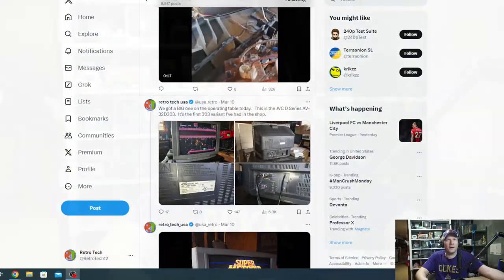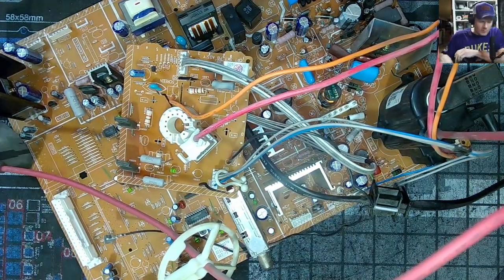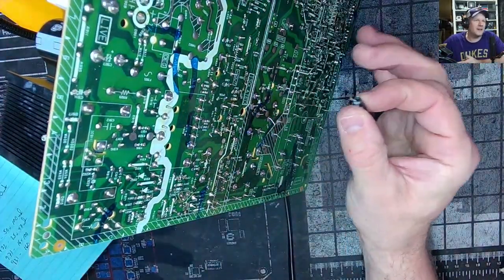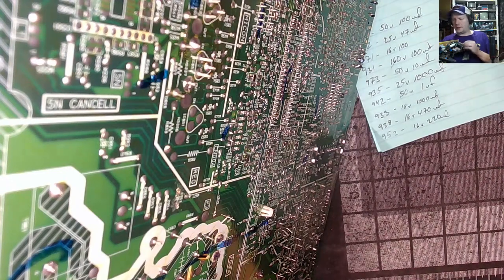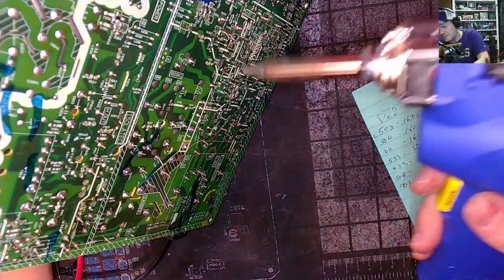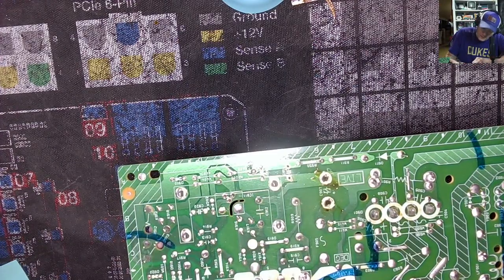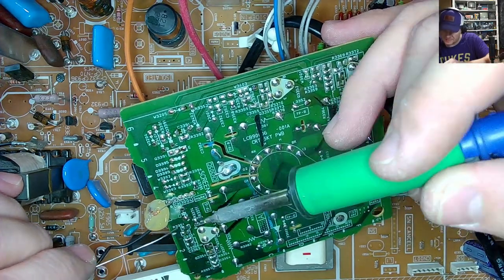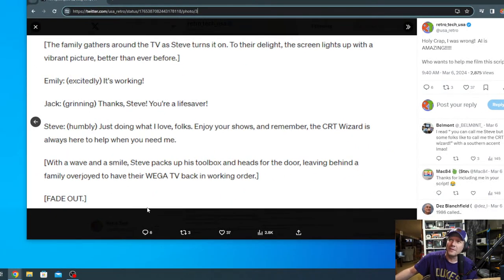A big old dirty "D" is in The Bunker! [ JVC D Series TV]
A JVC D Series is here, the AV32D303